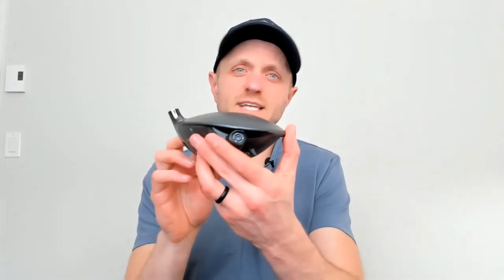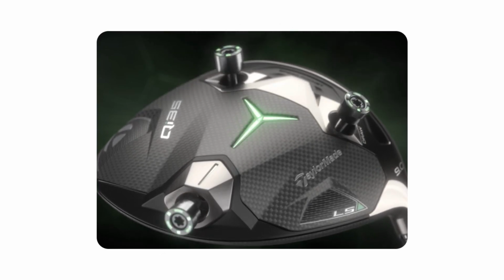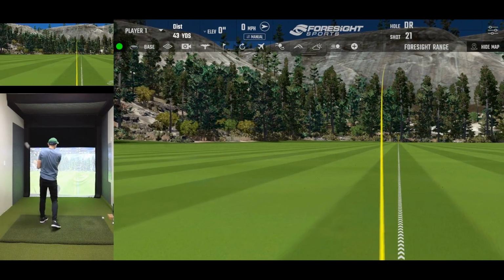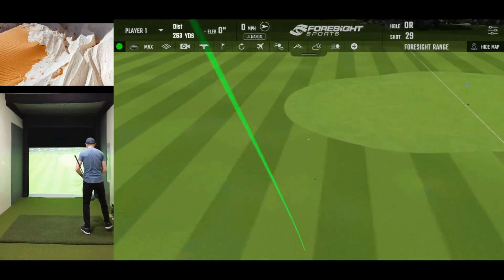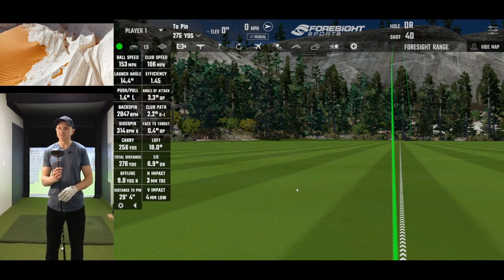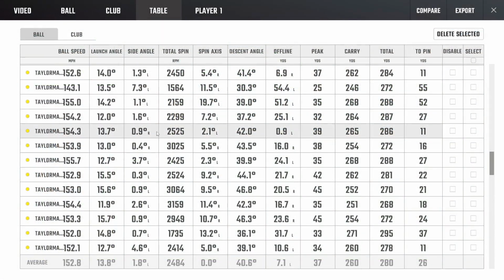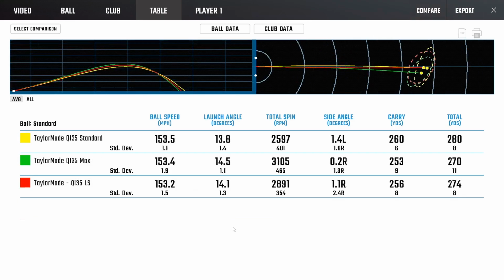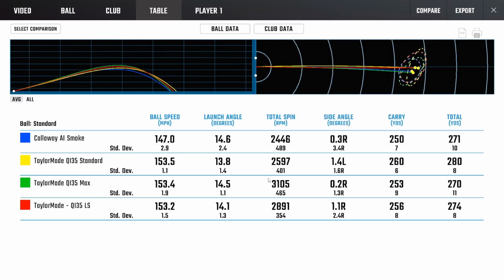The Best TaylorMade QI35 Driver for Your Game: Standard, Max, or LS?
Curious about which TaylorMade QI35 driver is best for mid-handicappers?

We put the Standard, Max, and LS models to the test to help you find the perfect fit for your game!

00:00 - Intro
00:59 - Overview of the QI35 Standard
01:47 - Overview of the QI35 Max
02:21 - Overview of the QI35 LS
03:15 - QI35 Standard: A Few Shots and Subjective Feedback
05:46 - QI35 Max: A Few Shots and Subjective Feedback
08:05 - QI35 LS: A Few Shots and Subjective Feedback
10:47 - Data Review: with No Shots Removed
11:31 - Results: No Shots Removed
12:26 - Results: 10 Representative Shots
14:50 - Final Thoughts

⛳ PRETTY GOOD GOLF

Let's learn to play pretty good golf. A middle-aged, mid-handicap's journey to playing golf that's fun, rewarding and not half bad.

Follow along as Paul reviews golf equipment and tech, plays and practices on his GC Quad and aims to break 80 consistently.

🏌️‍♂️WHAT'S IN THE BAG?

► Driver - Callaway AI Smoke Max 9°
► 3 Wood - Callaway XR16 15°
► 3 Hybrid - Callaway Big Bertha (2017) 19°
► 4 Hybrid - Callaway Big Bertha (2017) 21°
► 5 Iron - Taylor Made P790 24°
► 6 Iron - Taylor Made P790 28°
► 7 Iron - Taylor Made P770 32°
► 8 Iron - Taylor Made P770 36°
► 9 Iron - Taylor Made P770 40°
► Pitching Wedge - Taylor Made P770 45°
► Approach Wedge - Taylor Made P770 50°
► Gap Wedge - Callaway Jaws 53°
► Sand Wedge - Callaway Jaws 57°
► Putter - Cleveland HB Soft Milled 1
► Ball - Titleist ProV1
► Launch Monitor - GC Quad Max